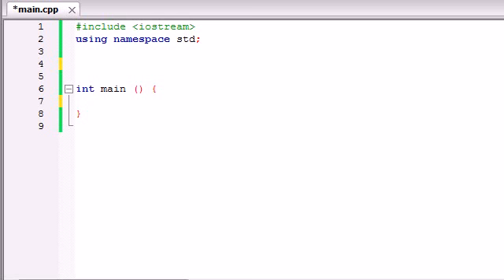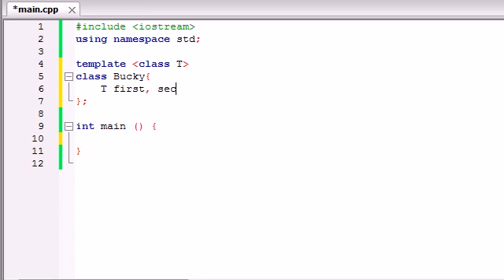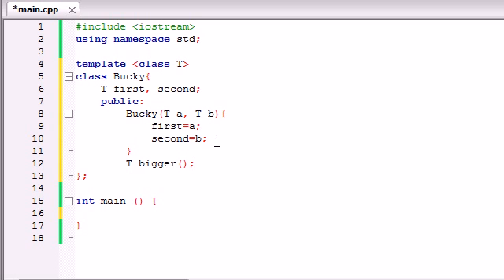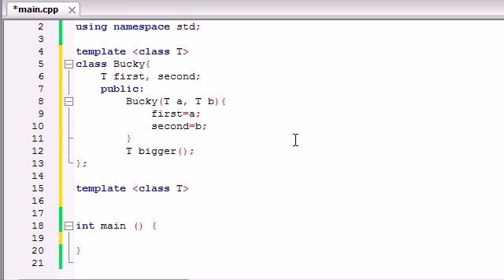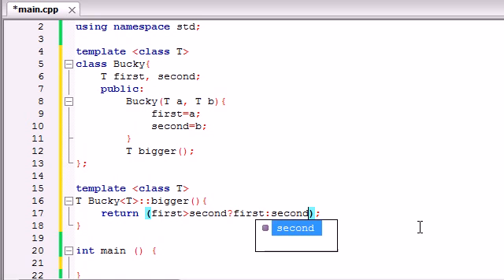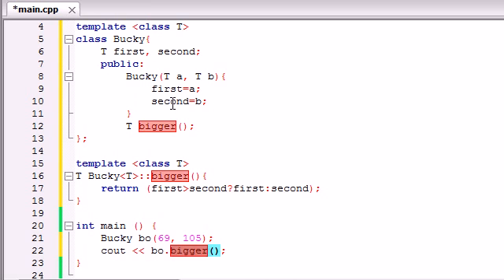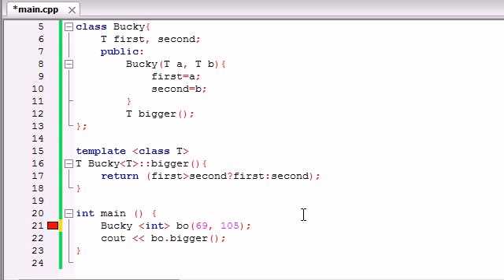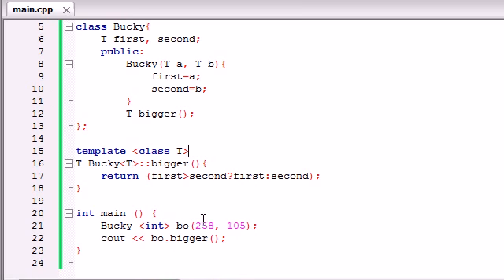Buckys C++ Programming Tutorials 60 class Templates | C++ Tutorial